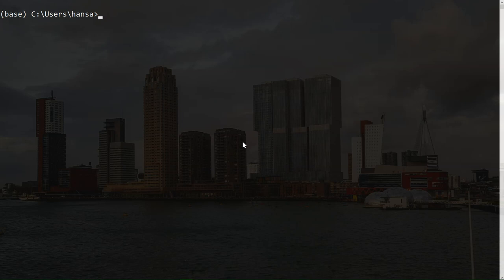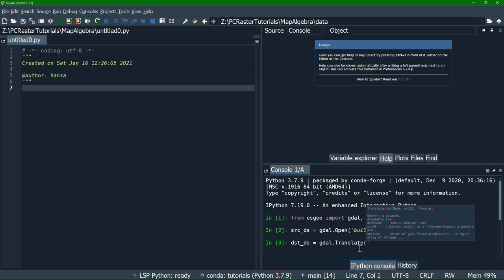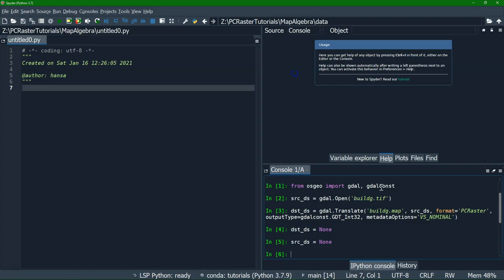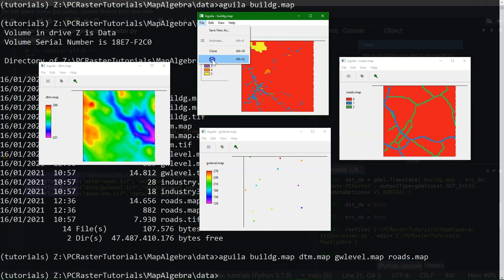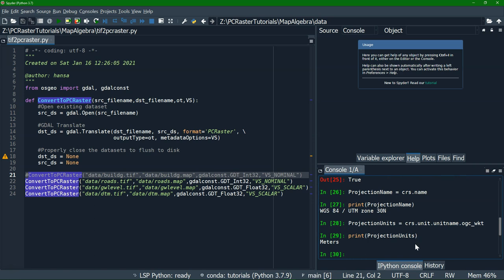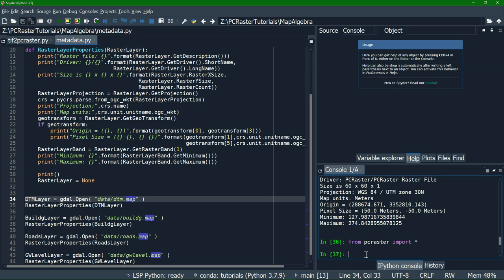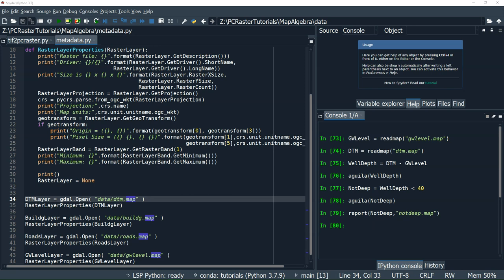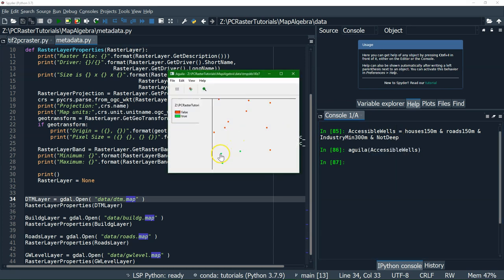Tutorial: Map Algebra with PCRaster in Python